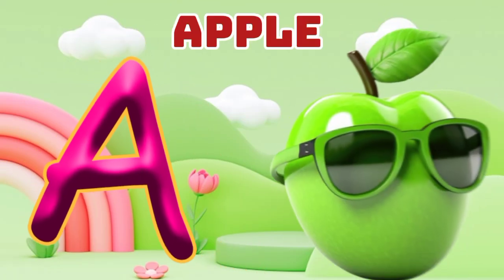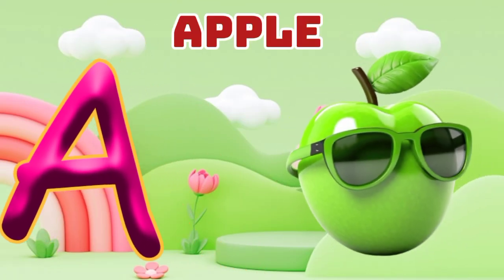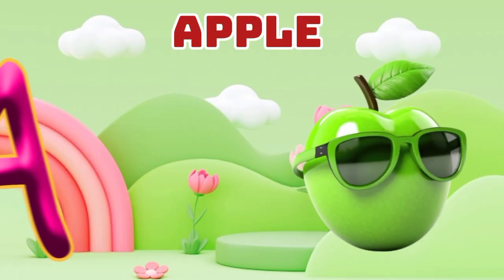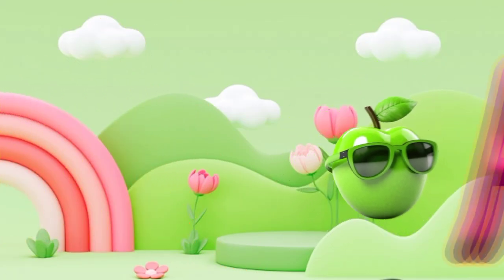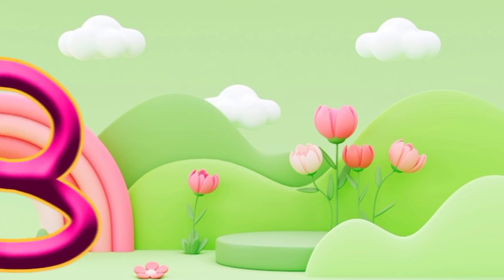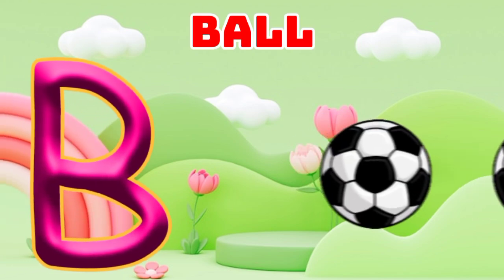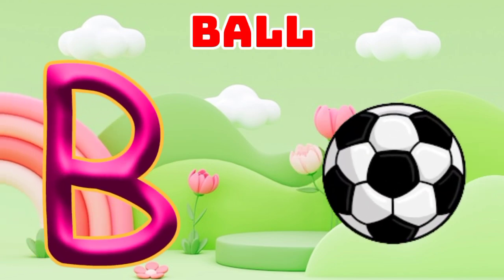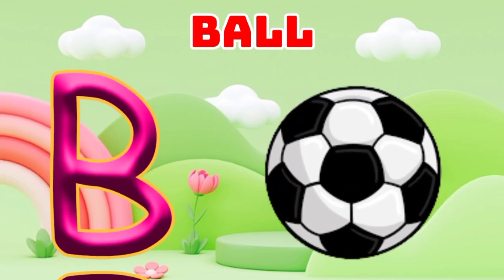ABC Song | kids Phonics Songs | Alphabet Phonics Sounds for Toddlers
Your Queries.

Education ABC
alphabet in hindi
phonics songs
learn alphabet
abc song
Abc kids song
abc songs
learn abc
learn phonics
abcd songs
abc kidscl
learn English
a for apple bi for boy
abcd video
abcd phonisc song
abcdefg
abcd cartoon
abcd abcd
learn abcd
abcd writing
abcd phonics

1. toddlers learning videos
2. educational videos for 5 year olds
3. learning videos for toddlers
4. kindergarten learning videos
5. kindergarten learning videos reading english
6. kids a to z reading
7. Kids learning Videos for 5 years
8. preschool learning videos for 3 year olds Nursery rhymes in English
9.Toddlers Learning Videos
10. Shapes song for Kids
11. Learn Numbers for Toddlers
12.Education ABC Nursery Rhymes
13.English alphabets A to Z
14.kids a to z reading
15.preschool learning videos for 3 year olds
16.kindergarten learning videos